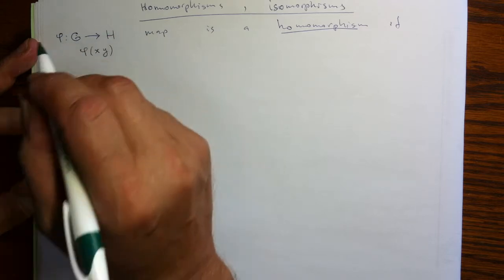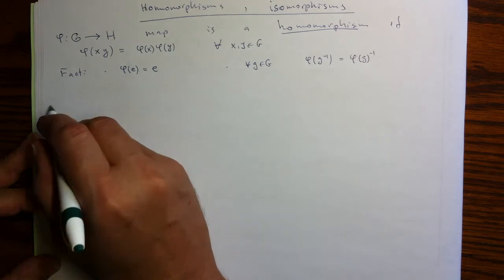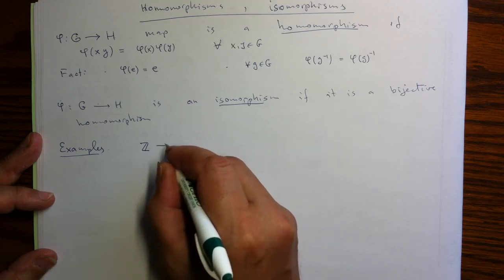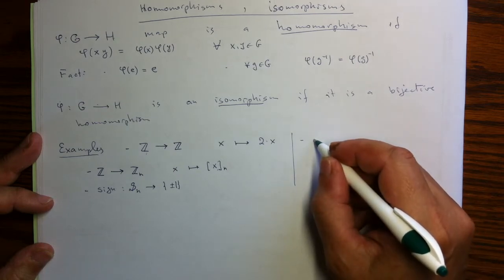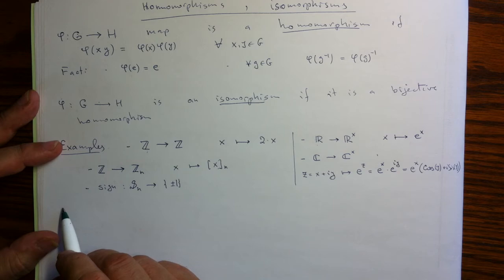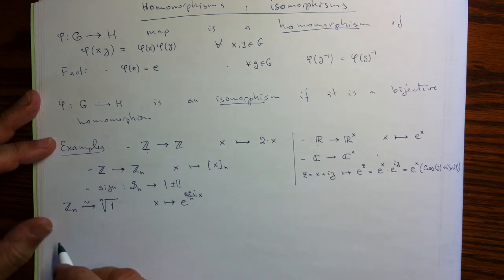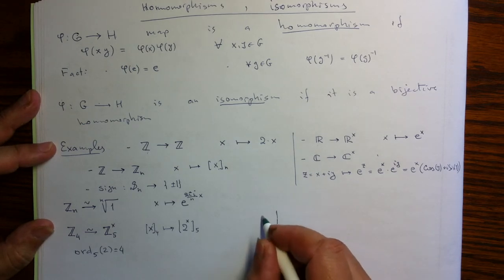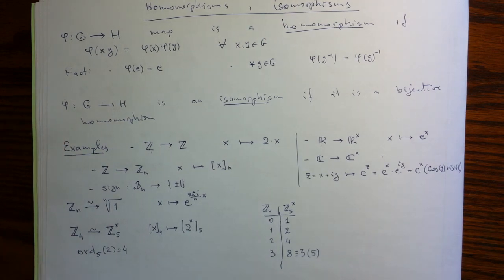Homomorphisms and isomorphisms of groups